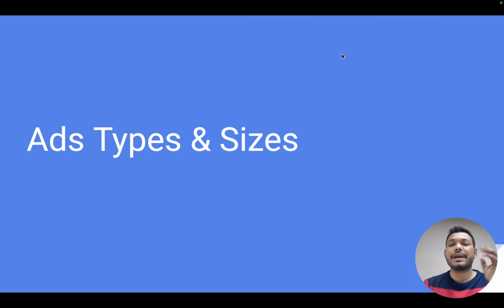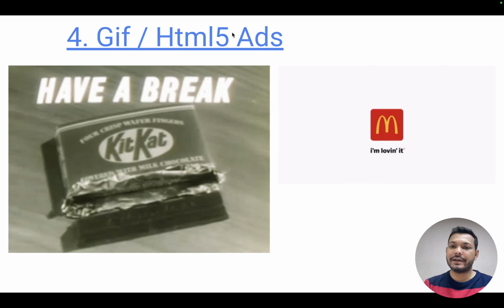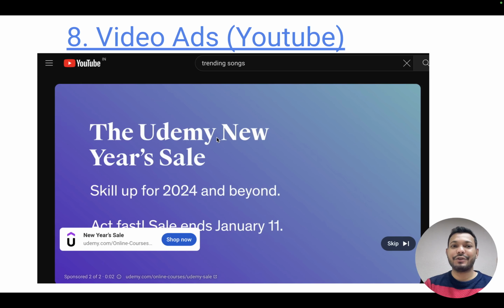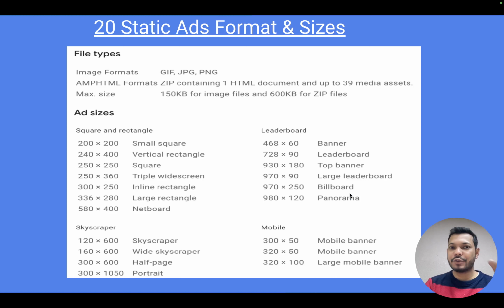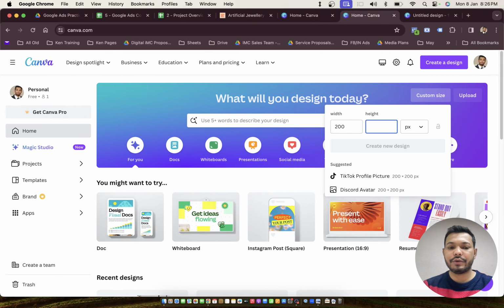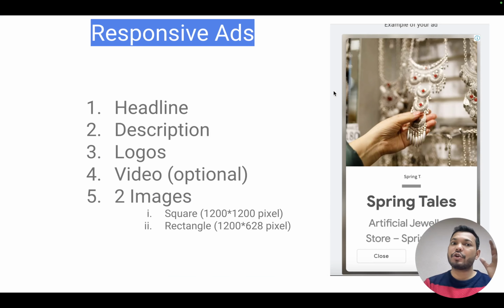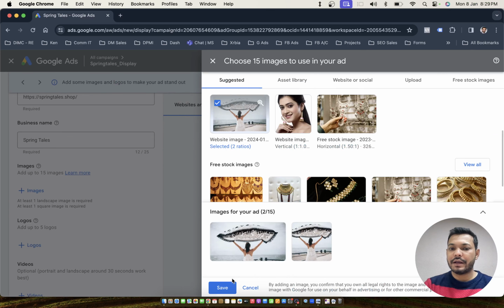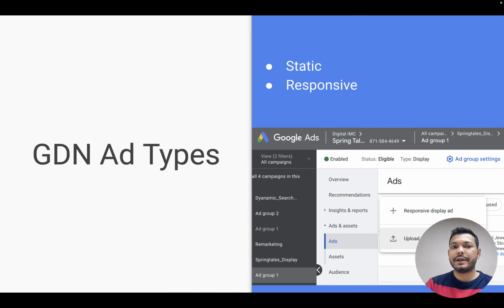Google Display AdsTypes & Sizes | Project Based Digital Marketing Training Course